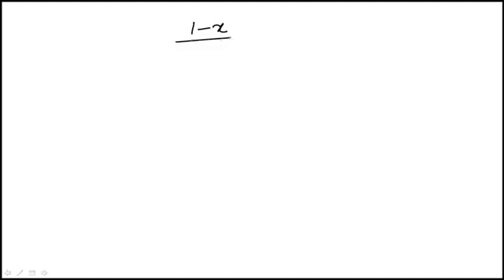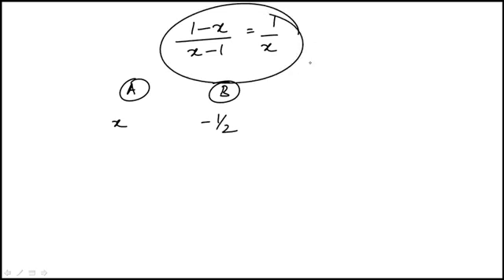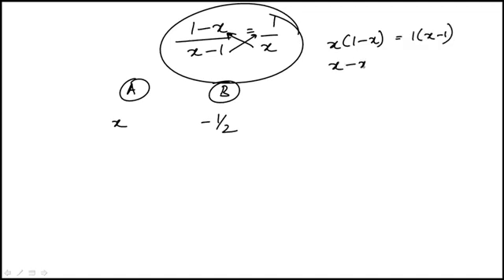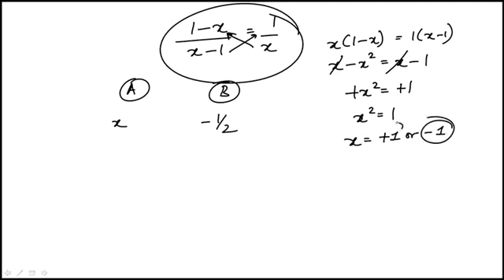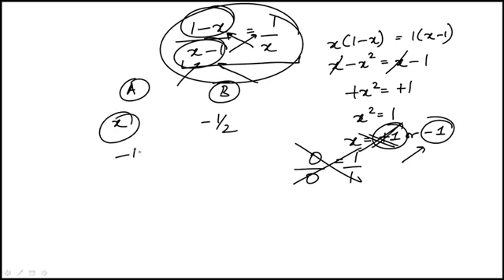GRE | Practice Test 1 Official Guide to GRE Test | Problem 7